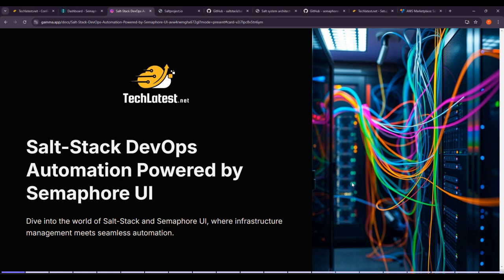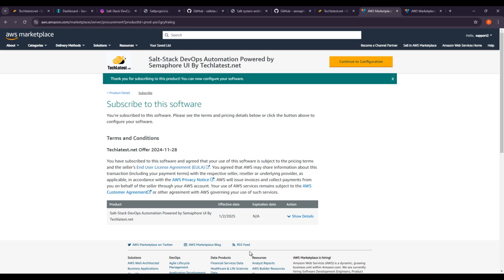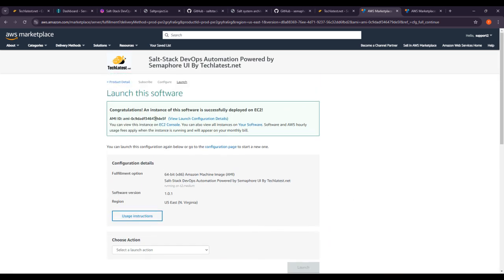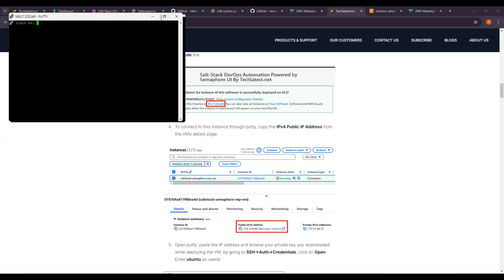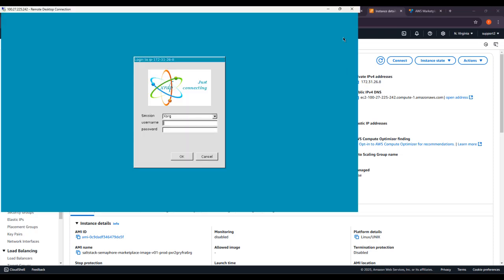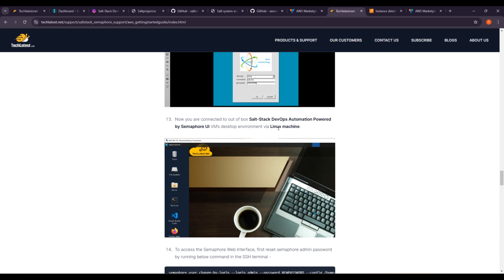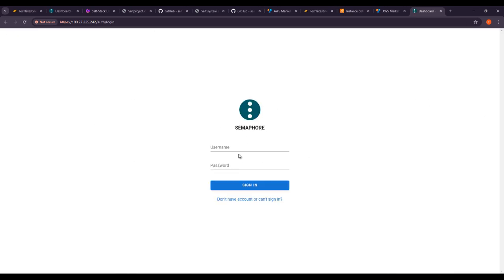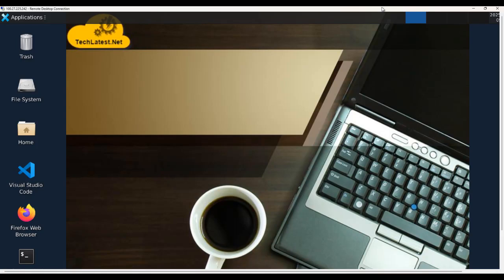02: Setup and installation of 'Salt Stack DevOps Automation Powered by Semaphore UI' on AWS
Learn how to deploy and automate tasks using SaltStack and Semaphore UI on Amazon Web Services (AWS). This lecture covers how to set up a SaltStack environment on AWS, configure Salt Master and Minions, and manage cloud-based servers with Semaphore. You’ll also see real-world examples of how to automate infrastructure provisioning, security updates, and workflow orchestration on AWS using SaltStack and Semaphore UI.